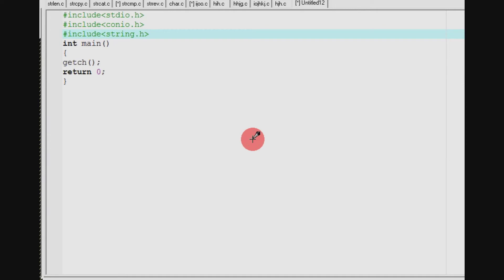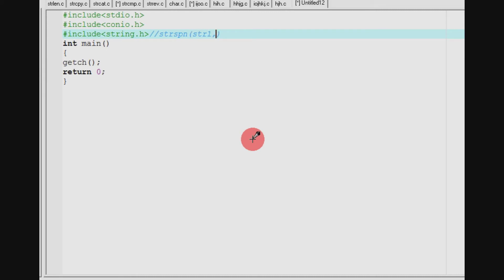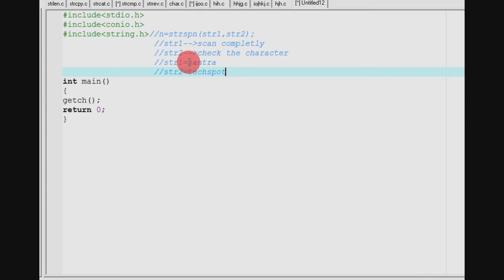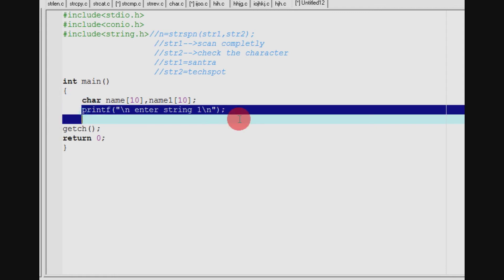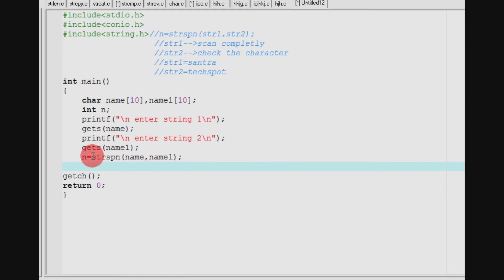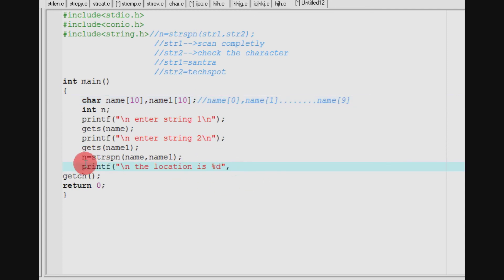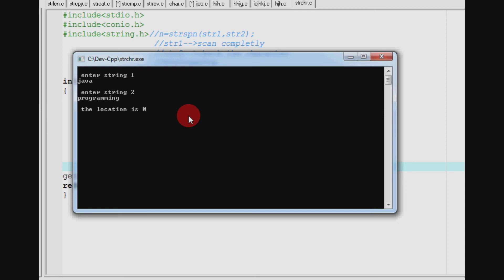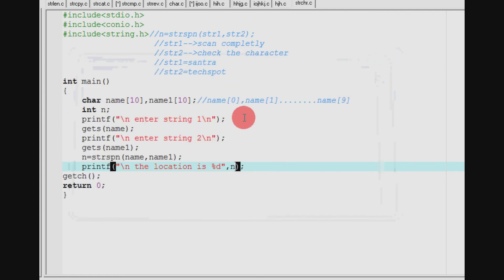PART-44 strspn string handling operation [STRING.H] # C PROGRAMMING IN TAMIL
HI FRIENDS...
WELCOME TO SANTRA TECHSPOT.
in this tutorial video i explained strspn() function..this function is used to find the unmatched character position between two strings ..
THANKS.
VIJAY.
SANTRA TECHSPOT.
PLEASE GIVE YOUR VALUABLE FEEDBACK ABOUT MY CHANNEL AND MY VIDEO...
IAM WAITING FOY YOUR VALUABLE COMMENTS GUYS.
IF YOU HAVE ANY DOUBT IN C PROGRAM ASK ME AT ANY TIME I WILL READY TO HELP YOU GUYS.
ITS OUR CHANNEL...